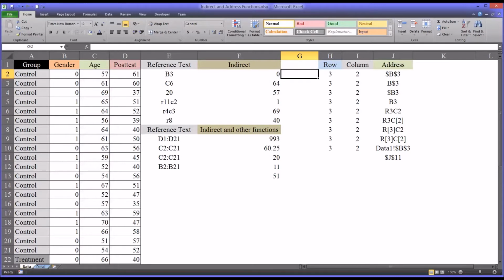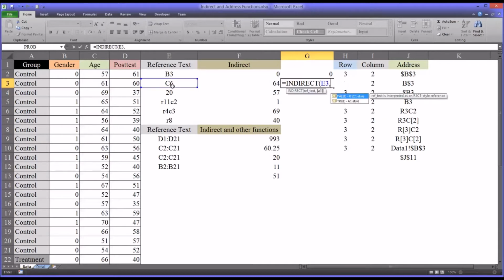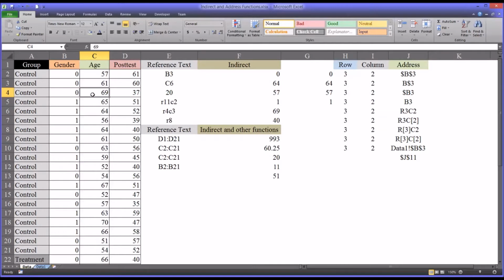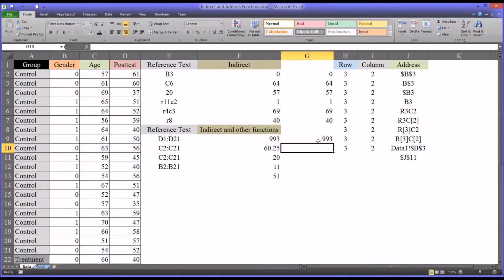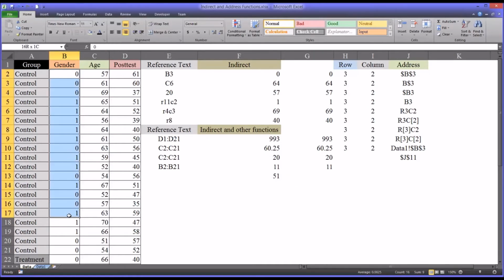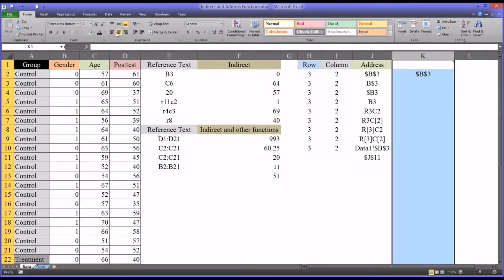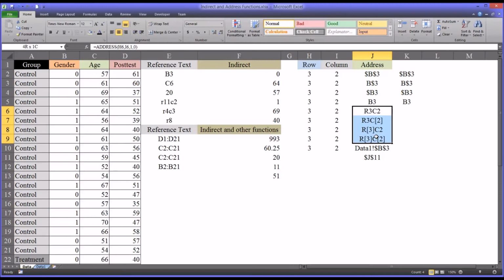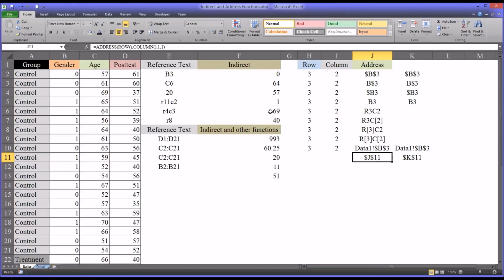Indirect and Address Functions in Excel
This video demonstrates the INDIRECT and ADDRESS functions in Microsoft Excel. Other functions are shown used in combination with the INDIRECT function including SUM, AVERAGE, COUNT, and COUNTIF. A1 and R1C1 styles as well as absolute and relative references are reviewed.